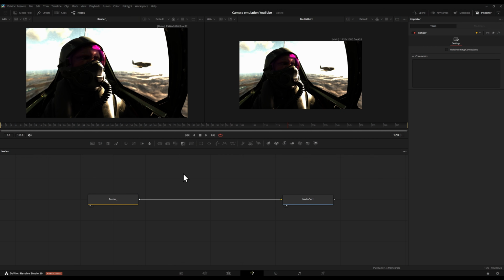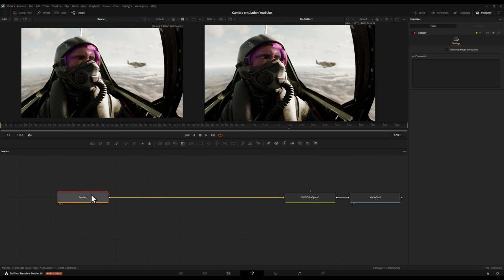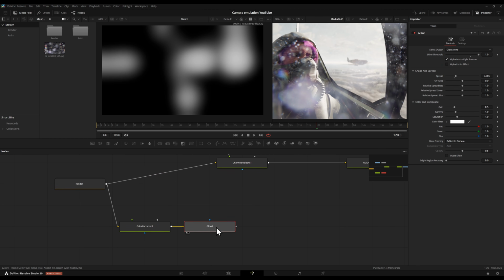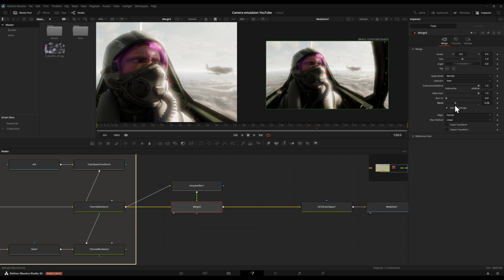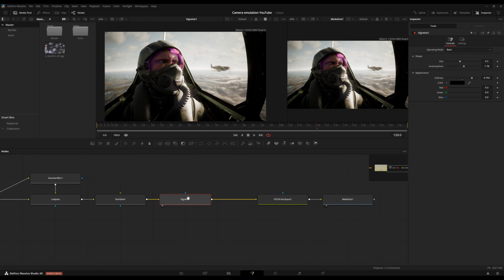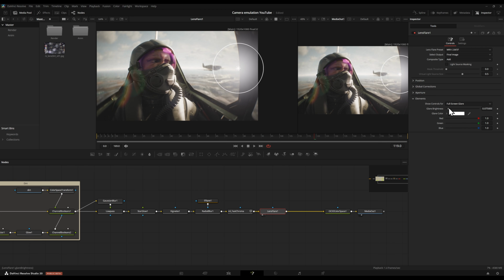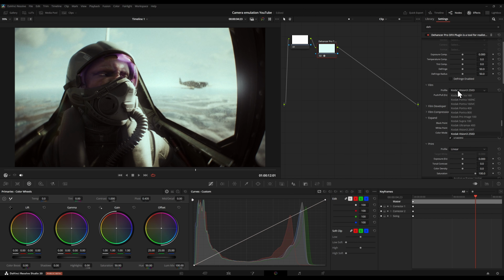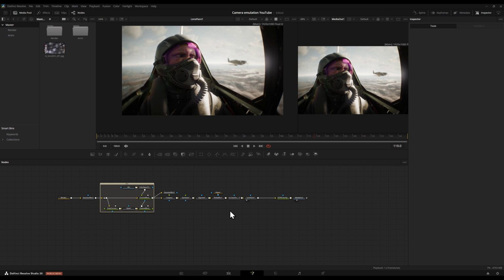How to make renders look real with compositing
Chapters:
00:00 - Intro
01:21 - Fusion setup
04:15 - Lens surface
09:45 - Skillshare ad
10:34 - Lens surface
13:24 - Lens interior
18:11 - Aperture
18:57 - Film emulation
21:16 - Color grading
22:09 - Before & after
22:19 - Saving a preset
23:26 - Outro